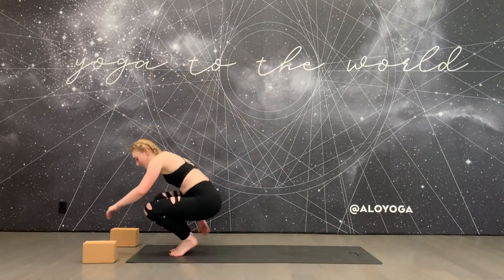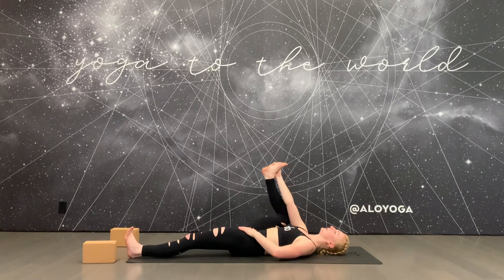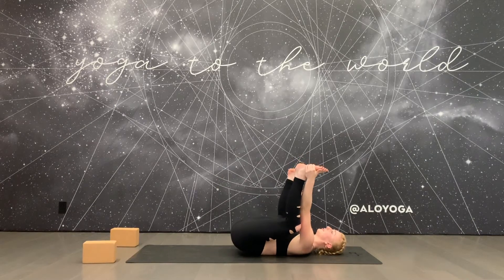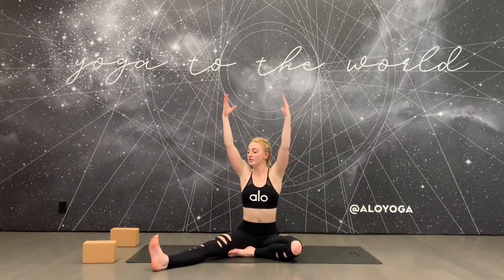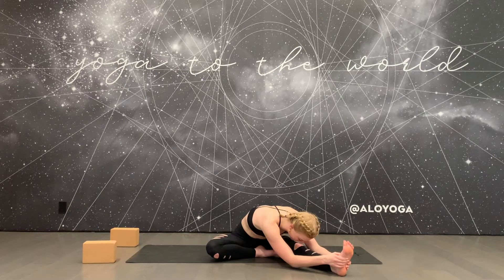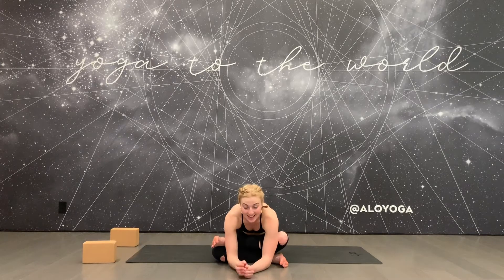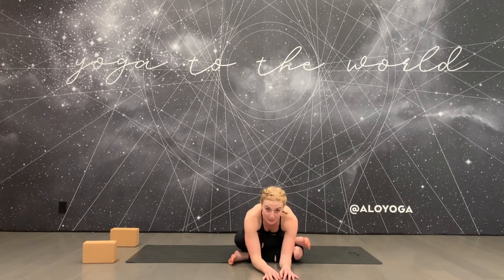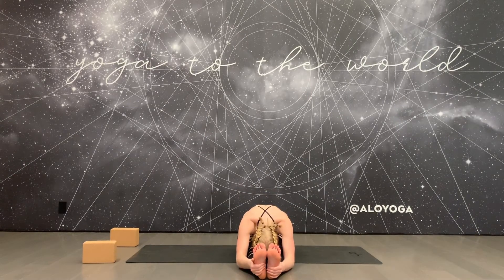Yoga for Skaters: Hips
Yoga for Skaters: Hips by Stephanie Reid